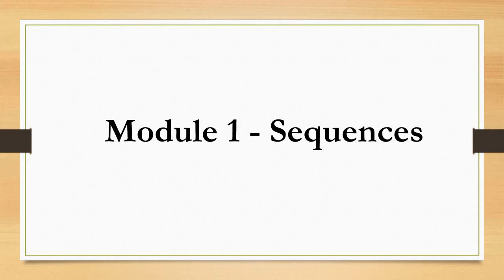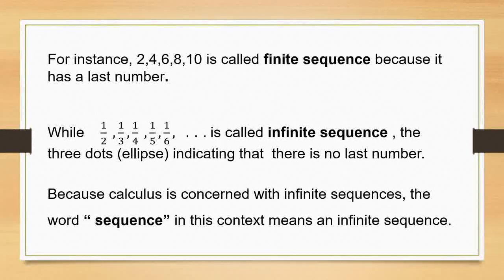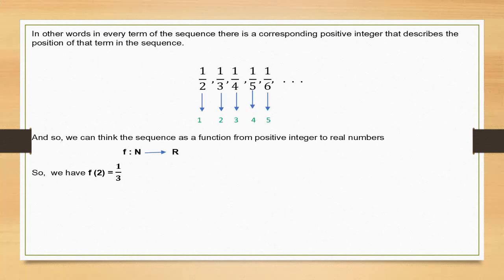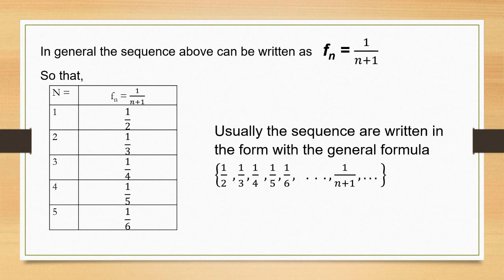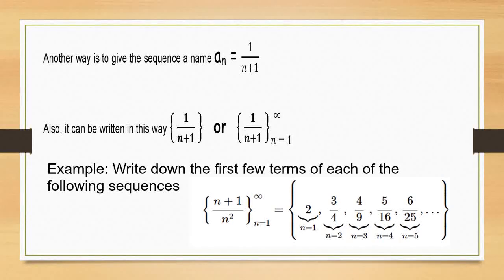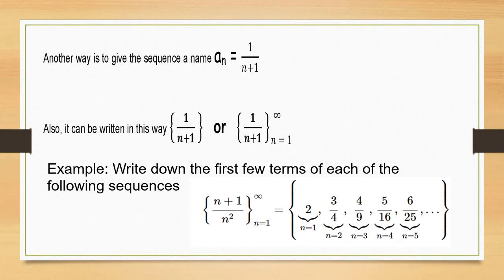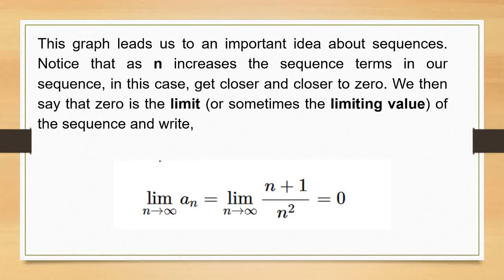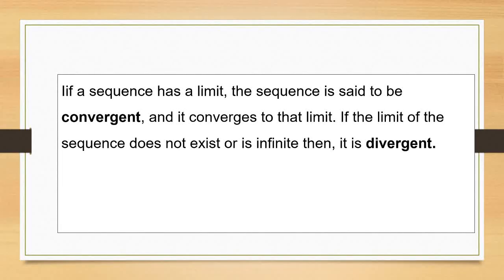Calculus 3 :Limits of Sequence part 1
This video is on convergent and divergent sequences and limits of sequences